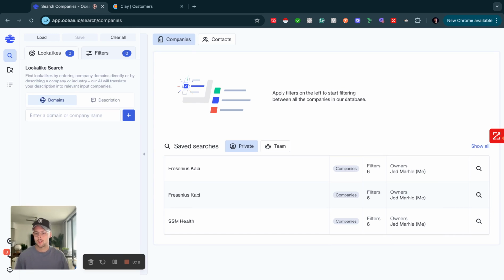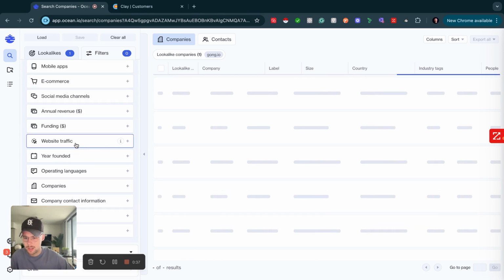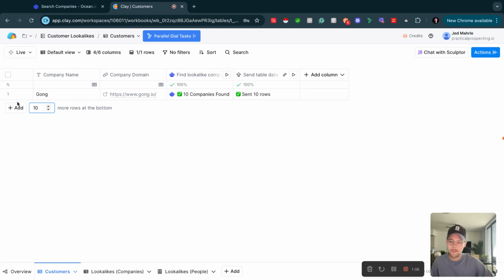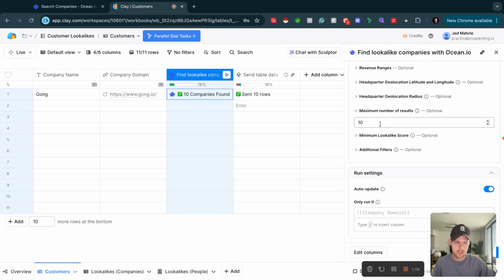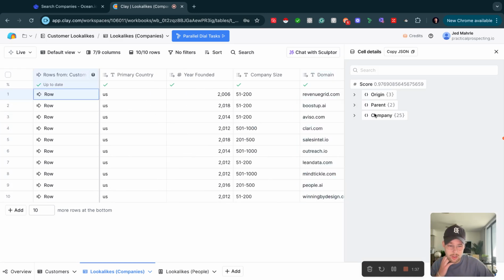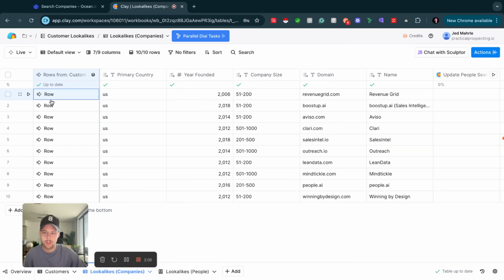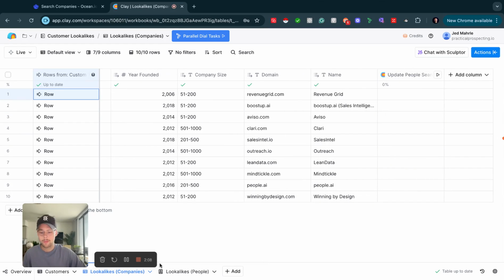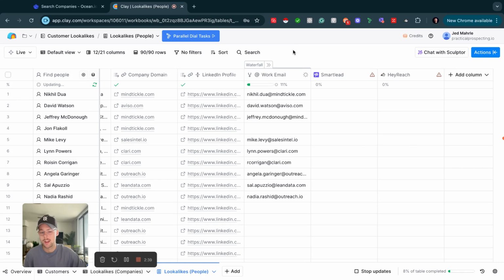How We Auto-Generate Lookalike Customers with Clay + Ocean.io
In this video, I’ll show you exactly how we turn one closed deal into ten new opportunities by automating lookalike prospecting.

Here’s the workflow:

HubSpot deal marked as Closed/Won triggers a Clay table

Clay + Ocean.io find the 10 best lookalike companies

Clay enriches contact data + emails

Smartlead handles email outreach

HeyReach handles LinkedIn outreach

This is one of the easiest ways to scale pipeline without adding more headcount — and you can set it up in under an hour.